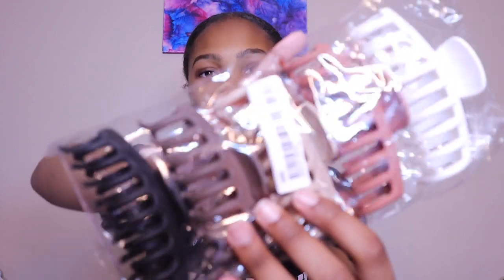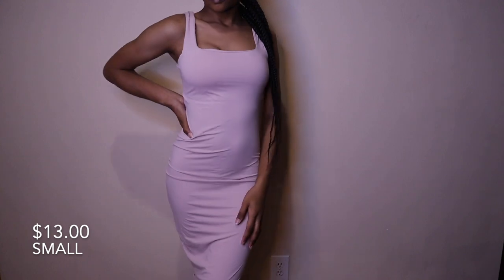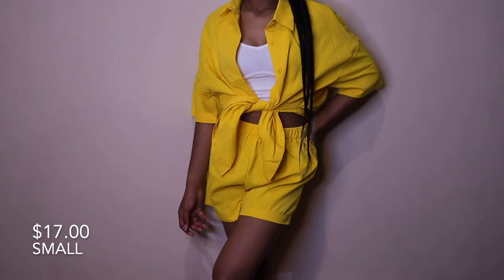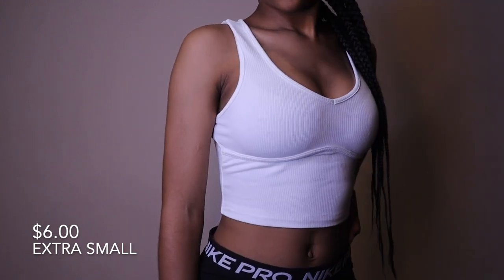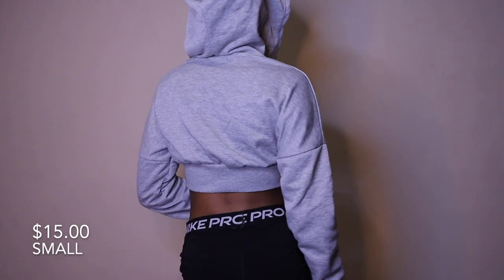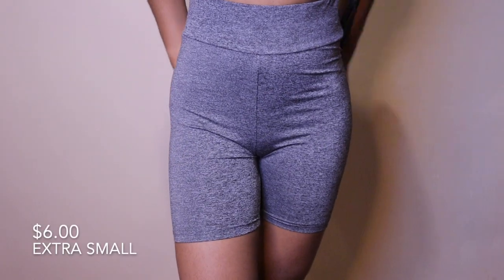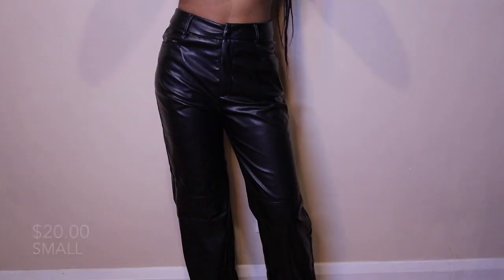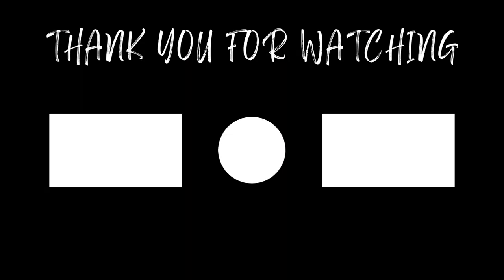HUGE SUMMER SHEIN TRY-ON HAUL 2022 (50+ ITEMS) | skims dupes, dresses, accessories, etc.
Open me⤵

hey subbies 🦋
today i did a huge summer shein try on haul! if you liked any of the items, they are linked below!
keep in touch w/ me 🌻
times stamps
0:00 intro
0:22 clothing snippet
0:44 accessories
2:36 dresses
5:23 sets
7:18 tops
10:30 jackets
12:25 skirts/shorts
15:31 pants/jeans
links

ACESSORIES
5pcs Solid Hair Claw

DRESSES
SHEIN SXY Solid Criss-Cross Backless Bodycon Dress

SETS
Solid Button Through Top & Shorts Set

TOPS
Palm Tree & Slogan Graphic Notched Neck Tank Top

SHEIN X BLACKCHAINSTD Drop Shoulder Letter Graphic Crop Tee

JACKETS
Zip Up Drop Shoulder Letter Graphic Crop Hoodie

Solid Zip Up Drop Shoulder Thermal Lined Crop Hoodie

SKIRTS/SHORTS
SHEIN High Waist Ruched Lettuce Trim Bodycon Skirt

age: 15 (when filmed)
height: 5'1
grade: sophomore (10th)
from: baltimore, md
film w/: Canon EOS M50 !
edit w/: imovie on macbook

i love you all! be safe and stay positive!
- kayla